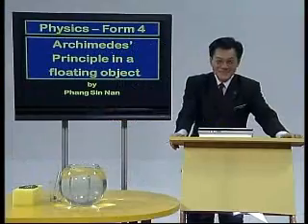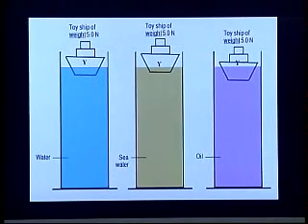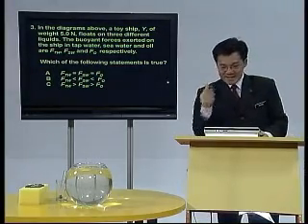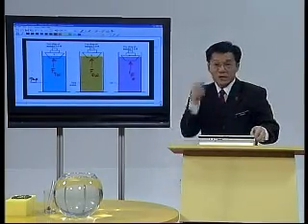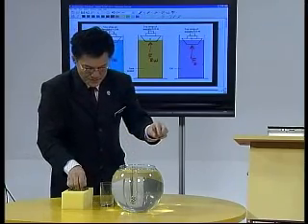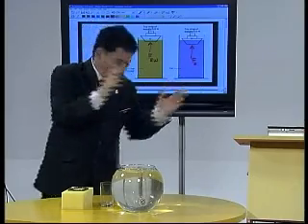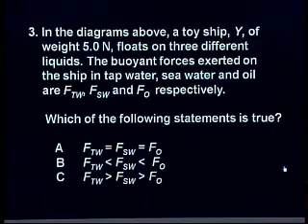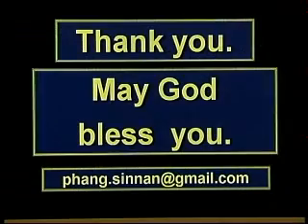PHYSICS : Form 4 - Archimedes Principle Part 3